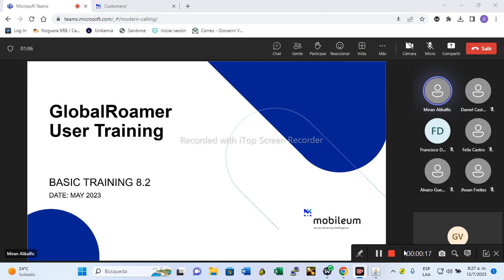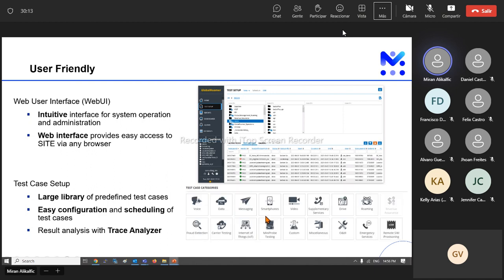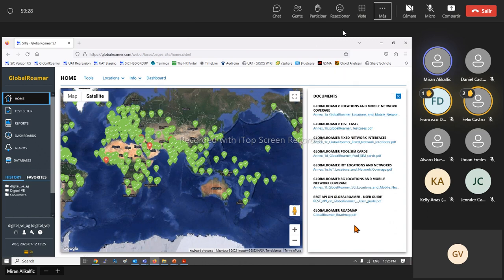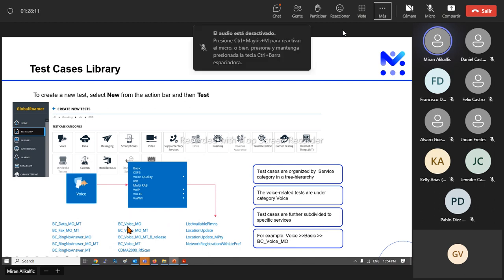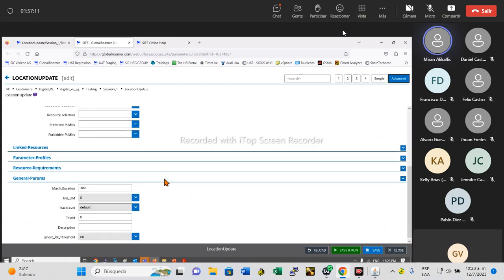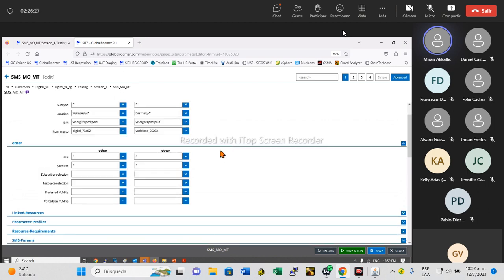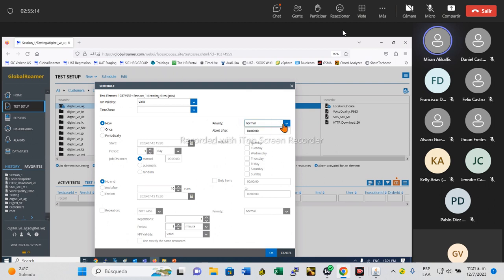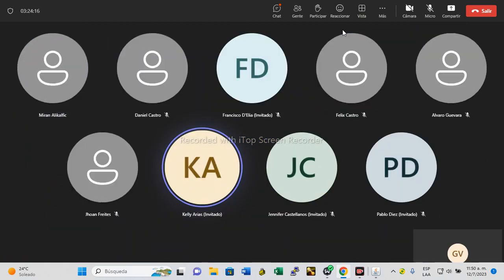Dia 1 Completo